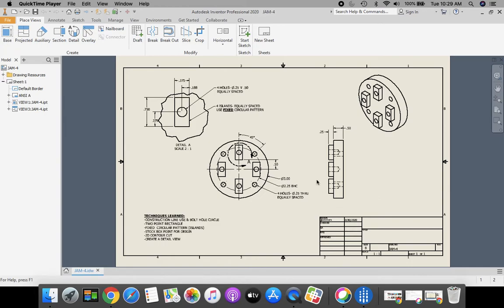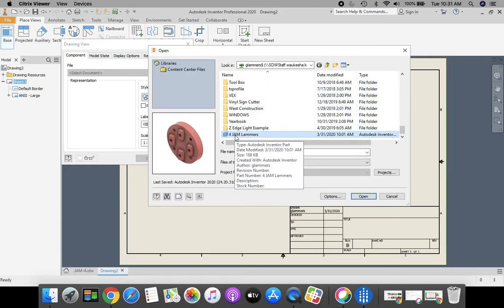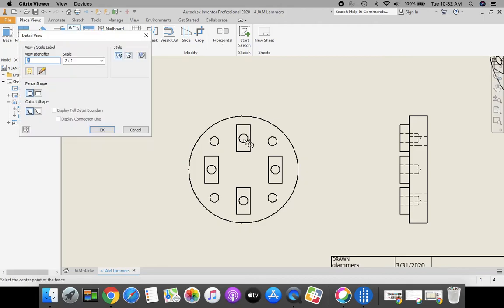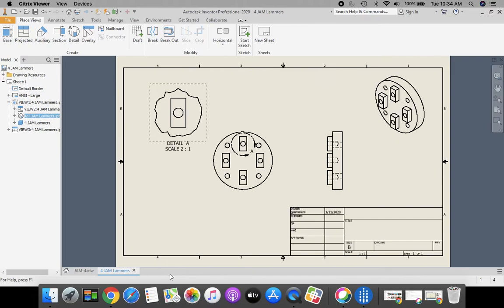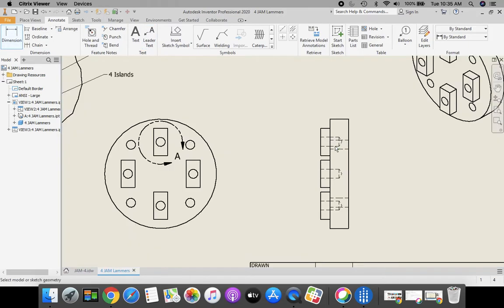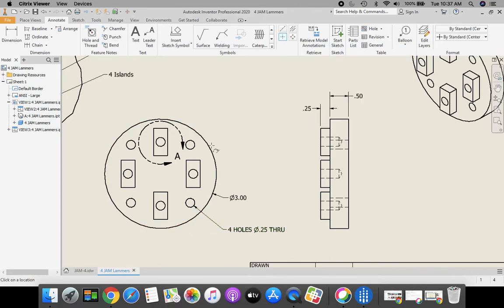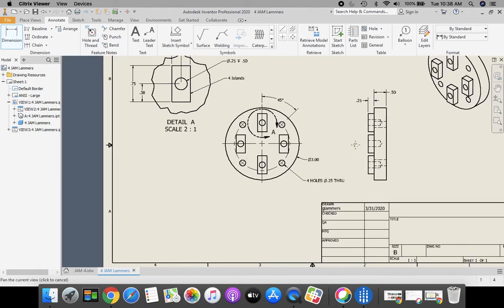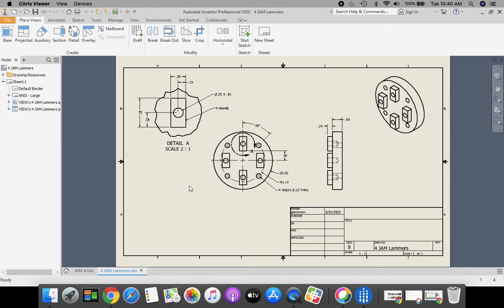JAM 4 IDW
Create an IDW Drawing of 4-JAM